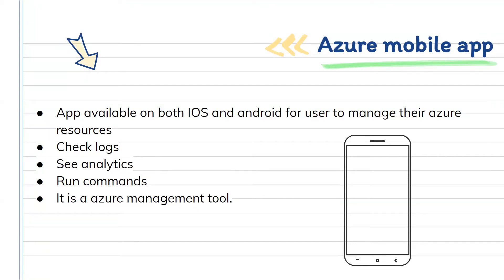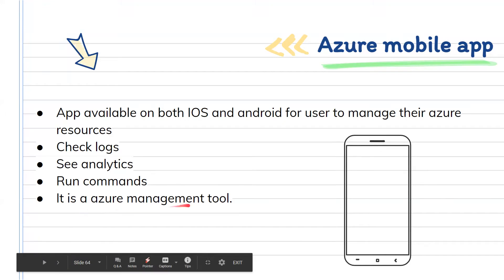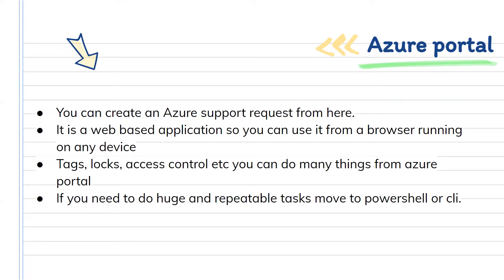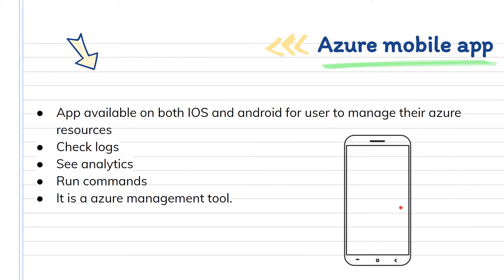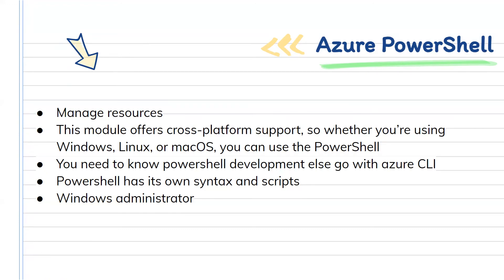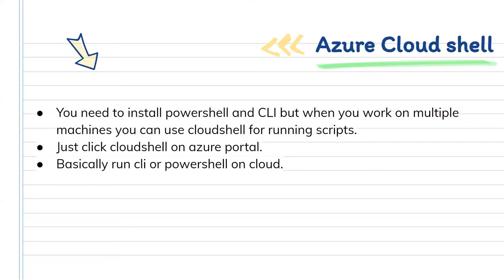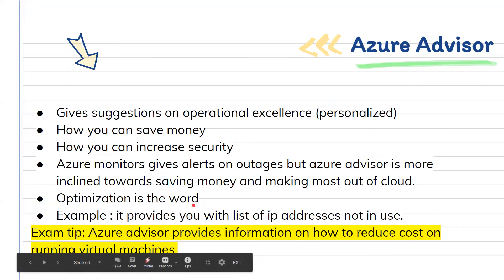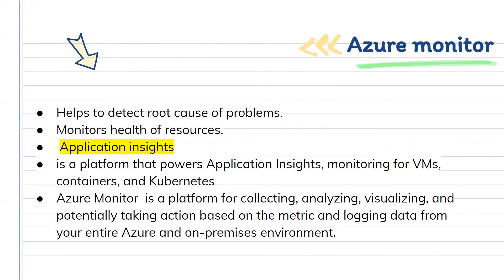Azure powershell vs Azure CLI vs Azure cloud shell | Azure monitor & advisor | Az900 course part 15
Azure PowerShell vs Azure CLI vs Azure Cloud Shell | Azure Monitor & Advisor | AZ-900 Course Part 15

Welcome to Part 15 of our AZ-900 series! In this video, we dive deep into the Azure management tools you need to know about for the AZ-900 certification exam. We explore the key differences between Azure PowerShell, Azure CLI, and Azure Cloud Shell, and when to use each based on your needs. We also cover the powerful Azure Monitor and Azure Advisor tools that help you optimize, monitor, and secure your Azure environment.

🔧 What you'll learn in this video:

Azure Mobile App: Manage your resources on the go 📱
Azure Portal: A web-based interface for resource management 🌐
Azure PowerShell: Cross-platform scripting for Windows, Linux, and macOS ⚙️
Azure CLI: Ideal for developers in open-source environments 💻
Azure Cloud Shell: A browser-based solution to manage resources without setup ☁️
Azure Advisor: Get personalized cost-saving and security recommendations 💡
Azure Monitor: Keep track of resource health and performance 📊
Azure Service Health: Stay informed with real-time alerts on Azure service outages ⚠️
🔑 Key Terms:

Azure PowerShell, Azure CLI, Azure Cloud Shell, Azure Advisor, Azure Monitor, Azure Service Health, Resource Management, Cloud Optimization, AZ-900
🚀 Why You Should Watch:
If you're preparing for the Microsoft AZ-900 certification, this video is essential for understanding the tools that help you manage and monitor your Azure resources effectively. Whether you’re automating tasks, optimizing costs, or diagnosing issues, these tools are a must-know for any Azure user.

🔗 Timestamps: 00:00 – Introduction to Azure Management Tools
00:35 – Azure Mobile Application Overview
01:46 – Azure Portal: Web-based Management
02:54 – Azure PowerShell vs Azure CLI
04:10 – Azure PowerShell: Cross-Platform Scripting
04:48 – Azure CLI: Command-Line Interface for Developers
05:27 – Azure Cloud Shell: Virtual Management Tools
06:12 – How to Use Azure Cloud Shell
06:54 – Azure Advisor: Cost & Security Recommendations
08:11 – Azure Monitor: Resource Monitoring & Alerts
10:06 – Azure Service Health: Outage Alerts & Incident History
11:20 – Azure Service Health: Real-Time Alerts